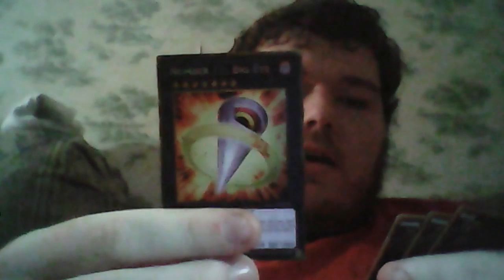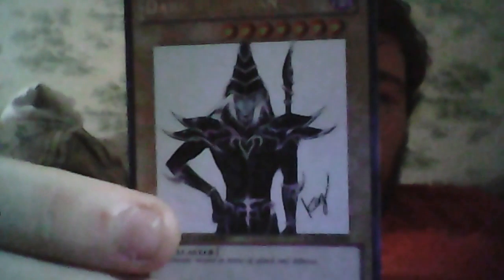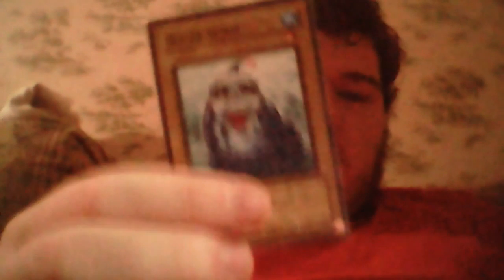Modernized Deck Series. Episode 1: Yugi's Deck in the modern world.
Episode 1 in a series where I update classic decks :)